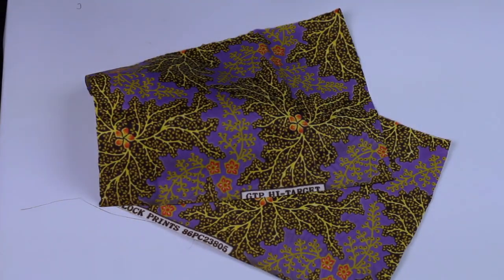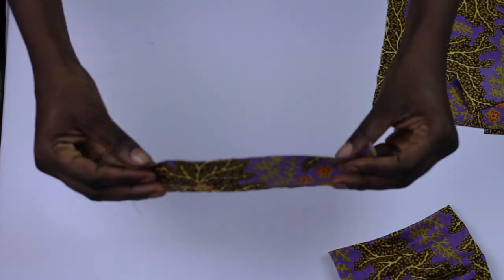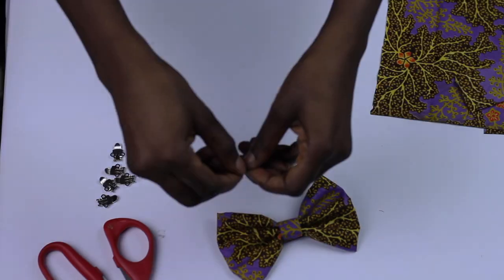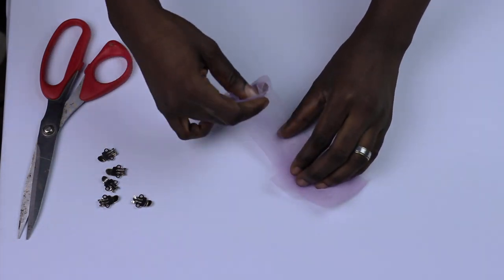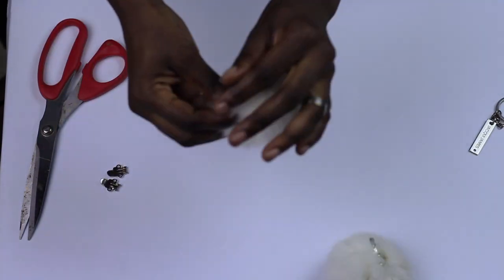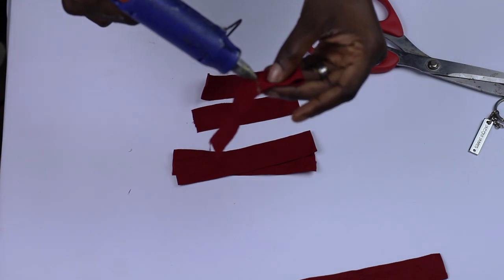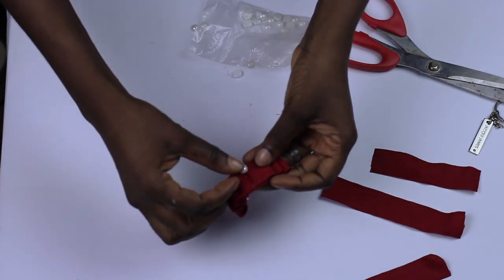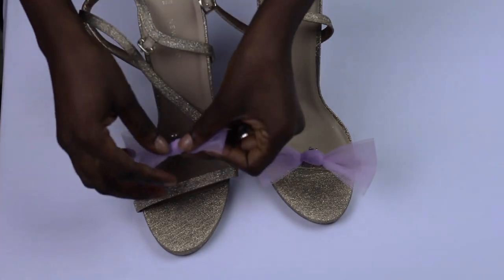DIY SHOE CLIPS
If you want to change up your shoes and don't know how. Making shoe clips is the easy way to go. I'll show you how to make 4 different types of shoe clips in this new video.